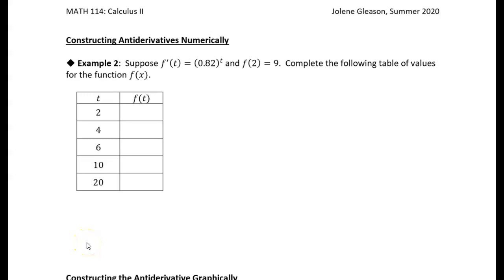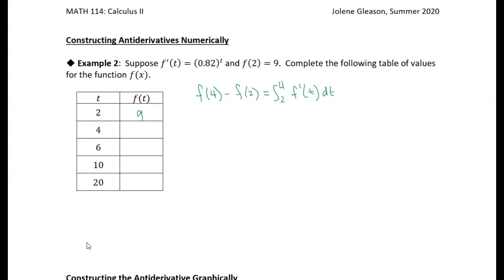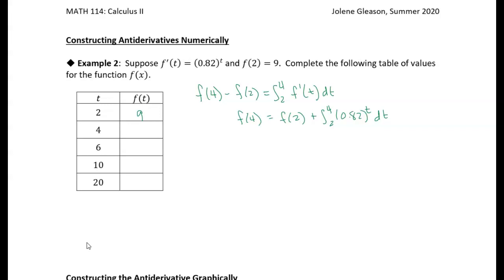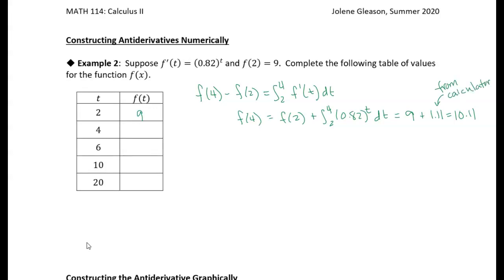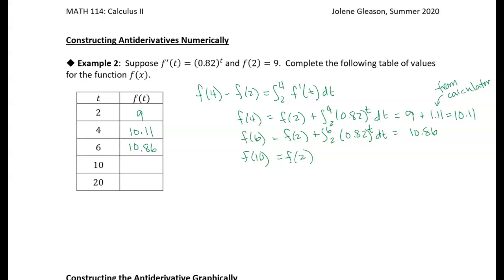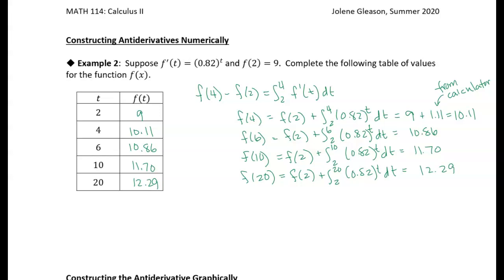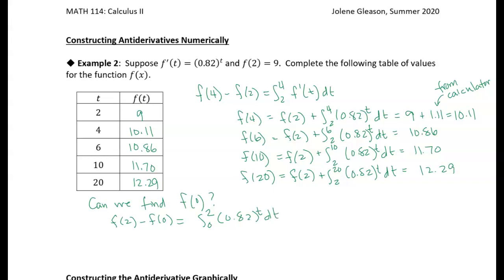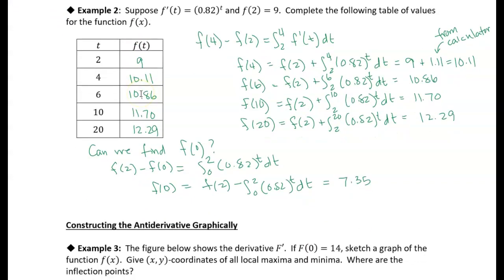5.3, 6.1, 6.4 Constructing Antiderivatives: Example 2